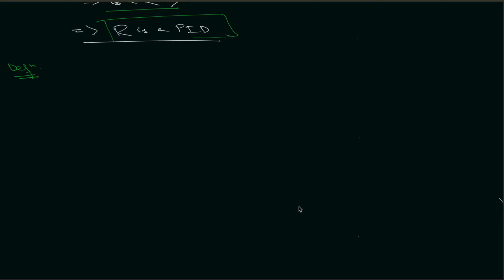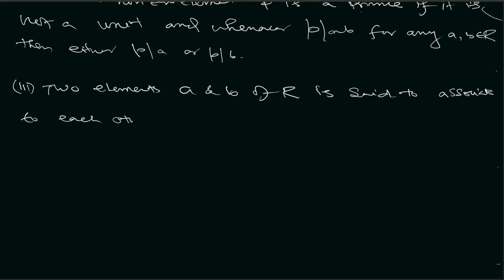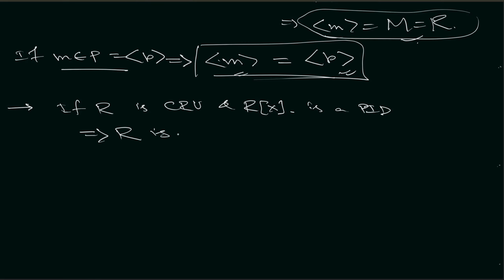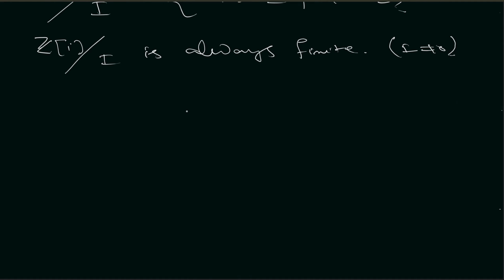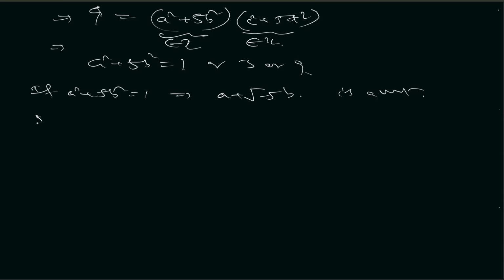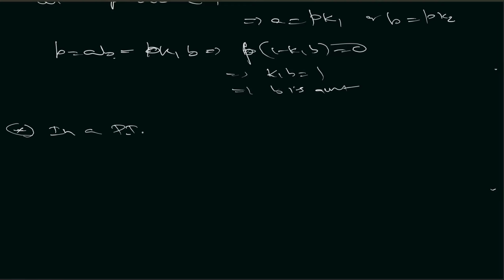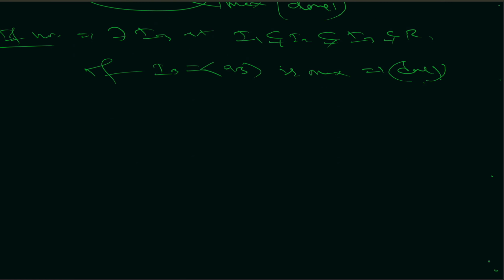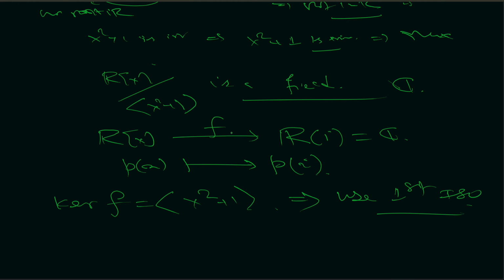LEC-11, Results on ED's & PID's,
ED,PID's